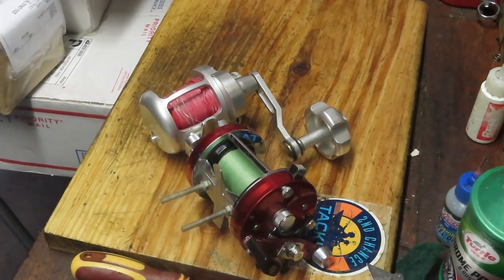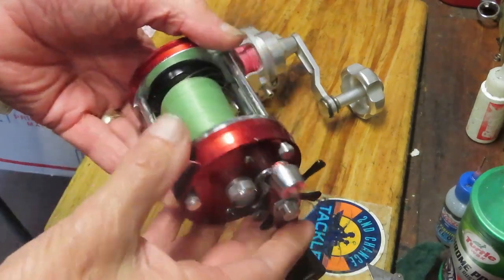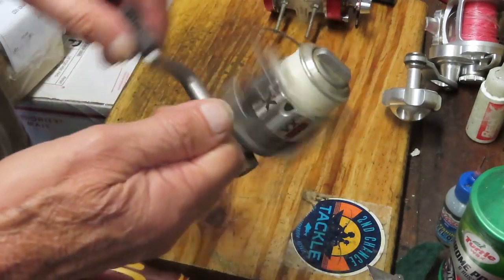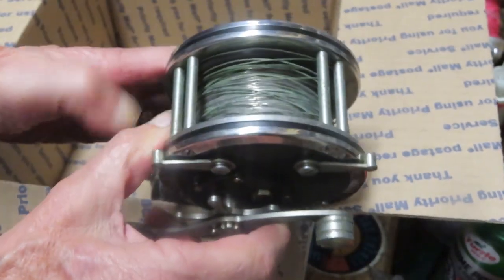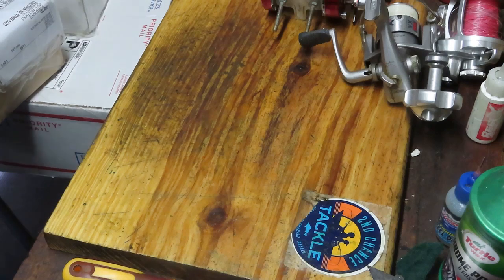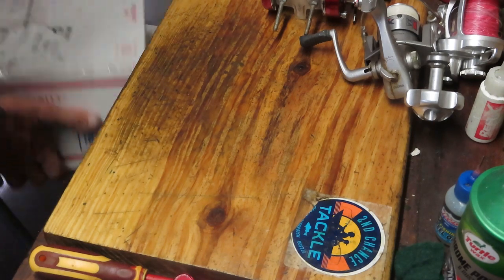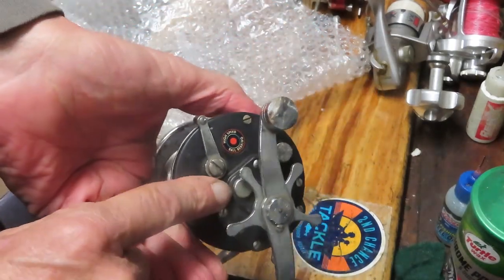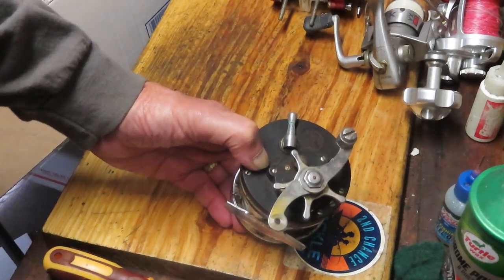New shop fishing reel how to service and repair projects with previews of upcoming videos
This video shows recent fishing reel arrivals in my shop and details the where I plan to do how to service videos to post on my channel.
Please let me know if there are any you would like to see.